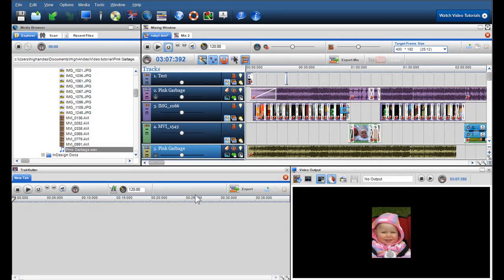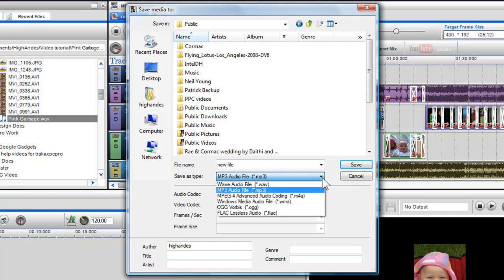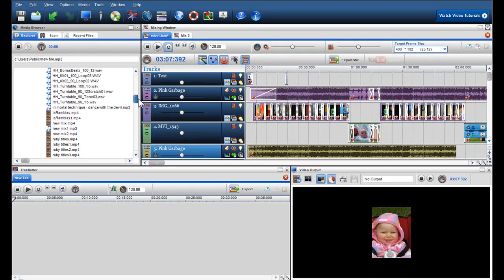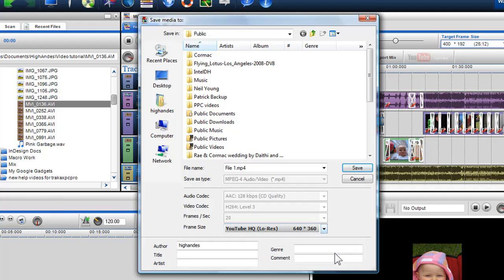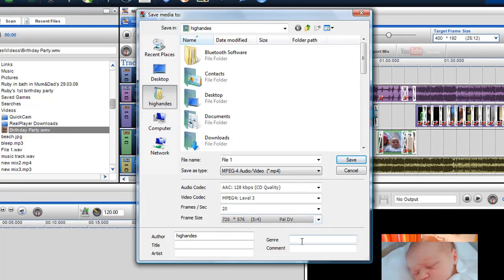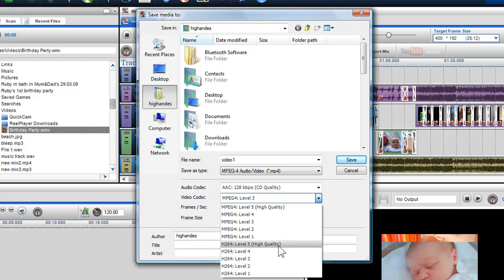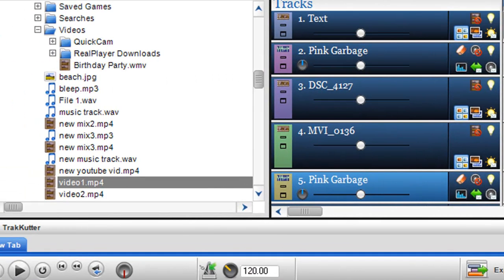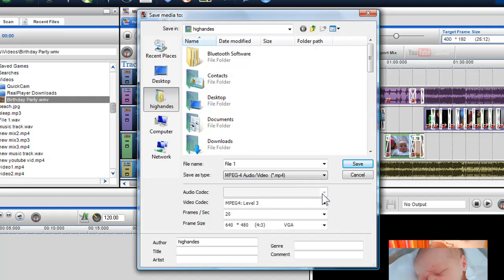Converting Files in trakAxPC Pro (eg. WAV file to .MP3 etc.)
- In this video, you'll learn how to convert files from one file format to another in trakAxPC Pro. For example, convert a .WAV file to MP3 pt .WMV to .MP4. Use the one-click file conversion tool directly in the media browser to quickly and easily convert your files to your preferred output.

0.31 - Converting an Audio File in the Media Browser
0.53 - Selecting a Destination on Drive for Converted Audio File
1.06 - Selecting a new File Audio Format (Convert)
1.22 - Choosing an Audio Codec for Quality (Convert)
1.34 - Inserting Tags to your File (Convert)
1.42 - Click Save to Convert File
2.01 - Converting a Video File
2.12 - Converting Options for Video File (Convert To / Convert Audio Only / Convert Video Only)
2.31 - The Frame Size & Bold Pre-sets (Converting Video)
3.58 - Converting a Video file (Non-Bold Pre-set)
4.18 - Selecting a Destination on Drive for Converted Video File
4.32 - Selecting a File Video Format (Convert)
4.45 - Choosing an Audio Codec for Quality for Video File (Convert)
4.59 - Choosing a Video Codec for Quality (Convert)
5.24 - Choosing a Frame Rate for Video (Convert)
5.37 - Click Save to Convert Video File
5.39 - Converting Window
5.48 - Converting Multiple Files
6.20 - Converting Audio Only from Video File
6.53 - Converting Video Only (Removing the Audio)